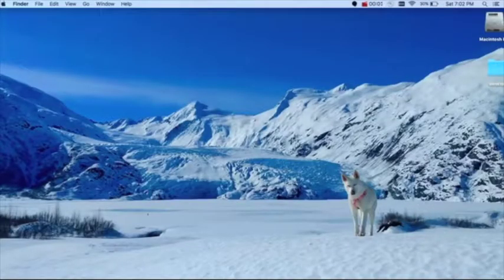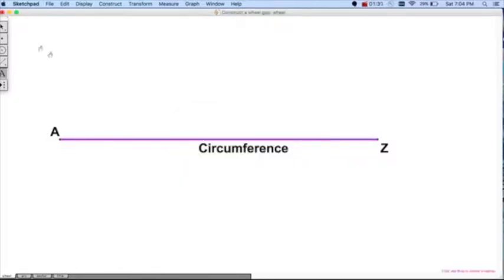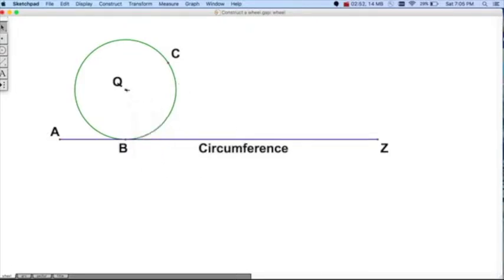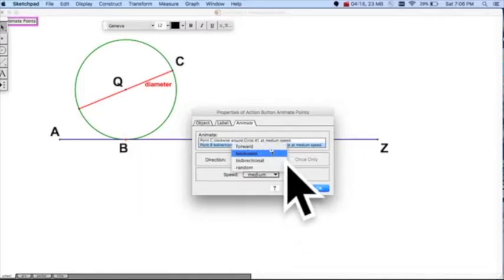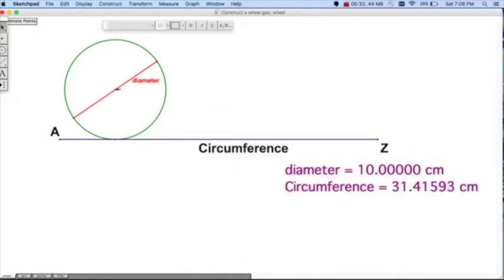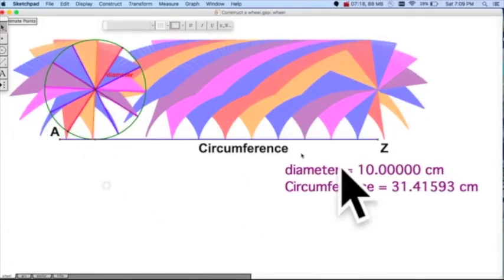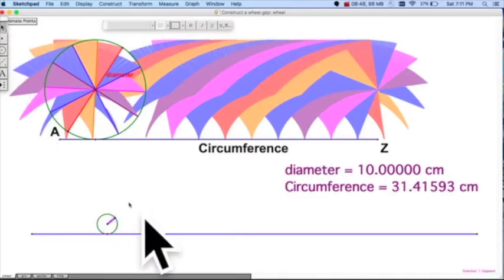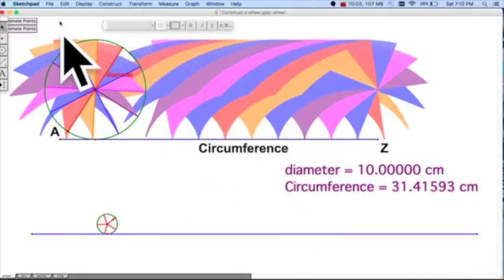Wheel Animation Construction in GSP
Classroom Activity for High School Geometry Students

Students follow this construction to experience the relationship between the diameter and circumference of a circle.

This portion of the class activity was easily completed within 25 minutes by students well practiced in Geometer's Sketchpad.